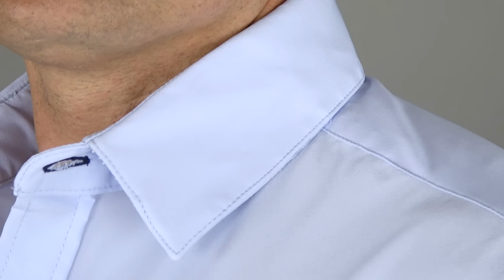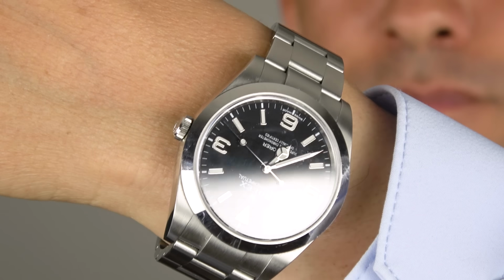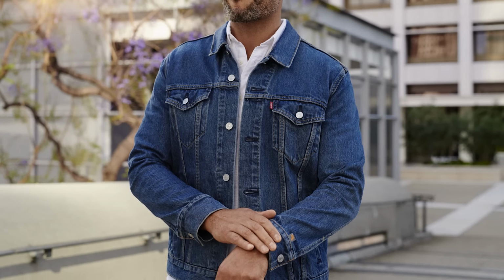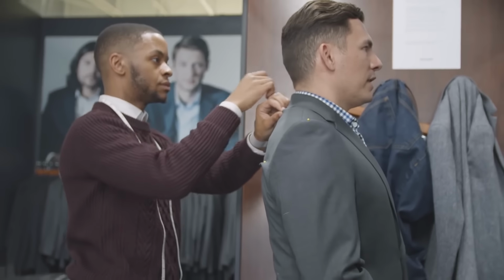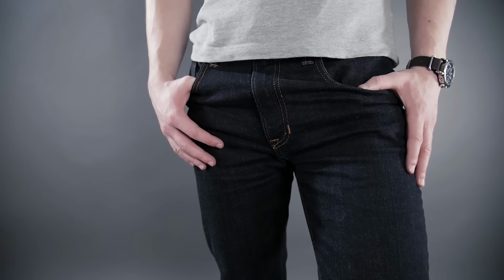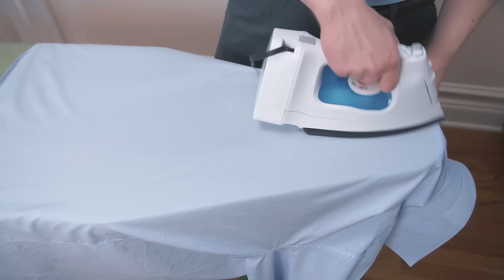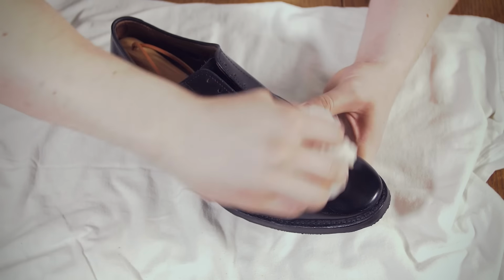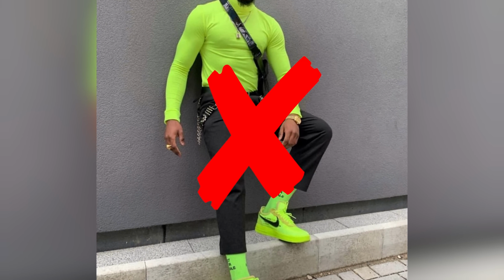10 Cheap Ways to Make Your Wardrobe Look Expensive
Click on the link and download Karma (formerly known as Shoptagr) for free today!

Timestamps:
0:00 - Which item is more expensive?
1:20 - Buy shirts made from natural fabric
2:24 - Timeless & elegant watch
3:15 - How to get a good deal?
5:16 - Nail the fit
6:35 - Learn how to press, iron and steam clothing
7:39 - Avoid logos and big graphics on the shirt
8:48 - Buy less but buy better
9:35 - Avoid bright colors

📫 Shipping Address

Antonio Centeno
USA

PRODUCTS

RECOMMENDED PRODUCTS